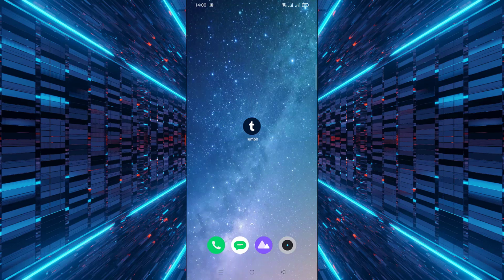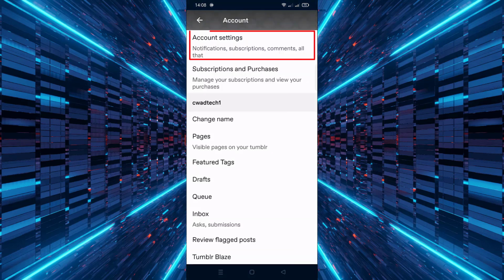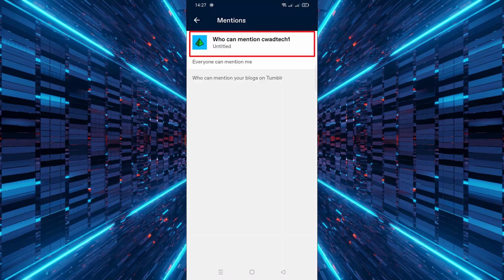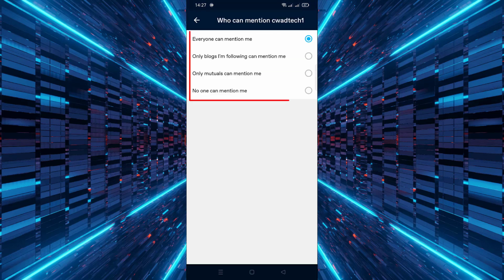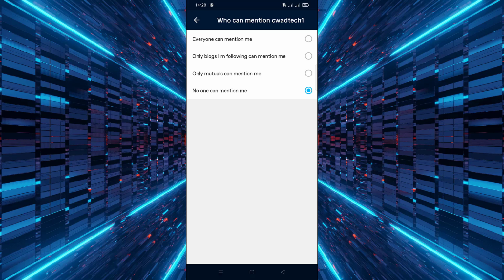How to Control Who Can Mention You on Tumblr App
Take full control of who can mention you on Tumblr and protect your account from unwanted interactions. 🔒

Learn how to manage Tumblr mentions directly from your phone with easy settings adjustments. 📱

Discover the best privacy options for Tumblr, including allowing mentions from everyone, only blogs you follow, mutuals, or no one at all. 👥

Stay safe and enjoy a more personalized Tumblr experience by controlling mentions effectively. ✅

Optimize your Tumblr account settings today and improve your social media interactions. 🌐